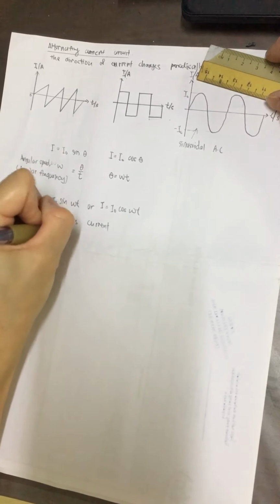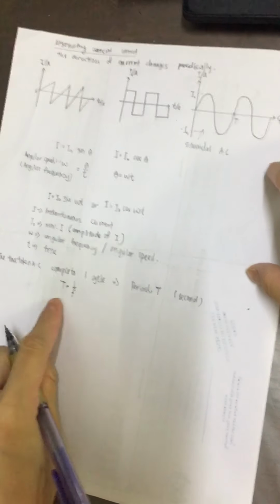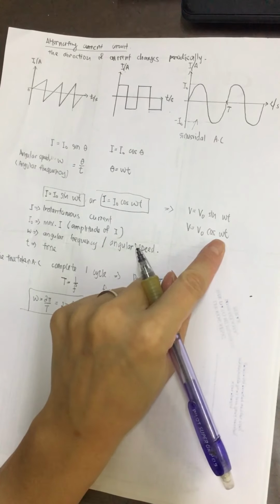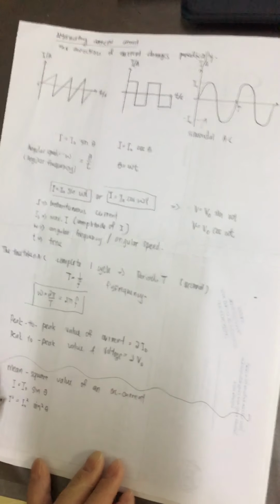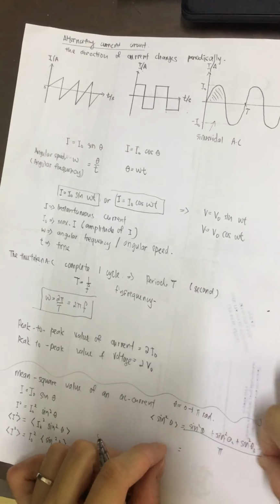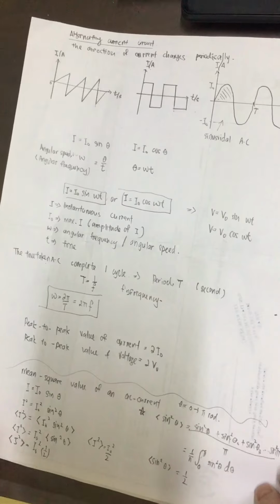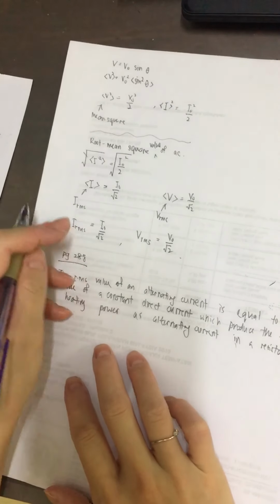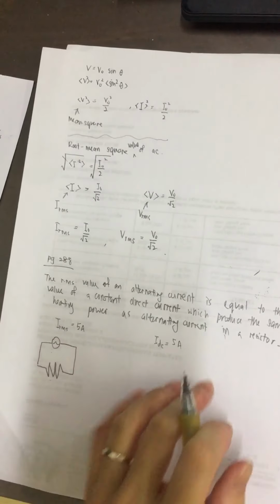Physics MCO LESSON 1 (Alternating current circuit)